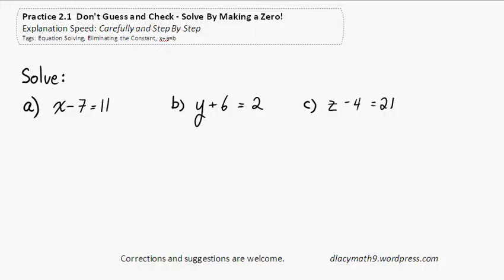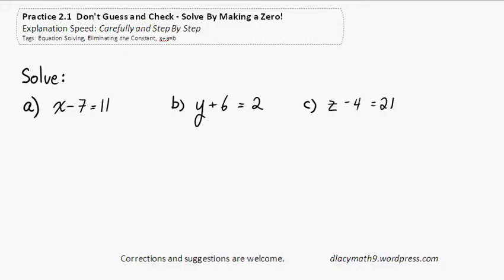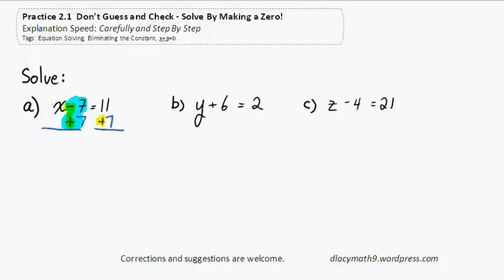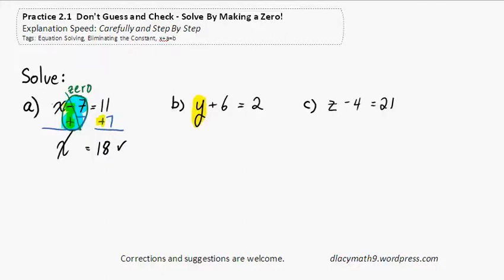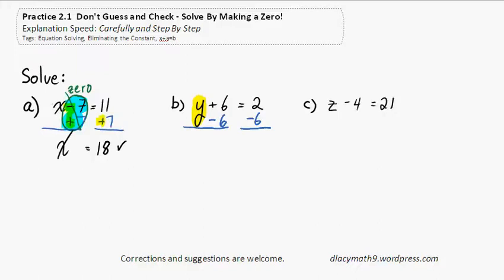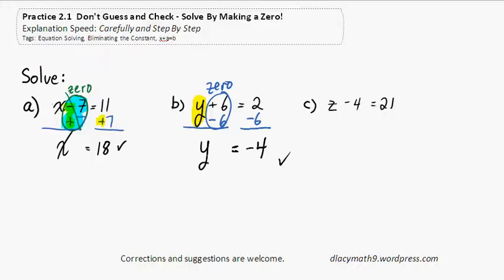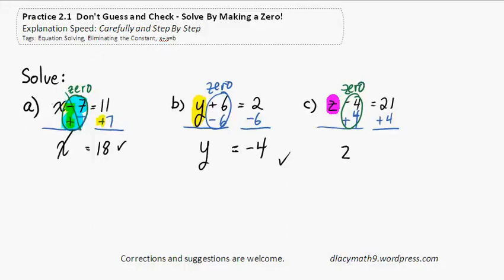Lesson 2 Practice 1 Slow and Careful